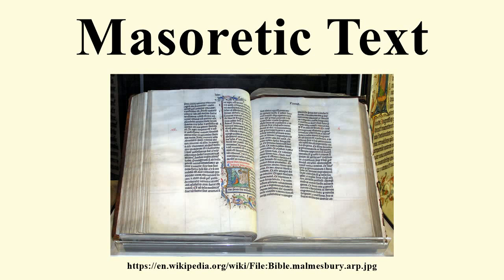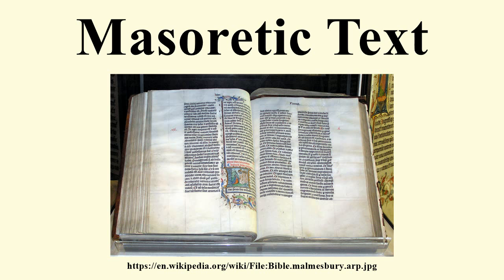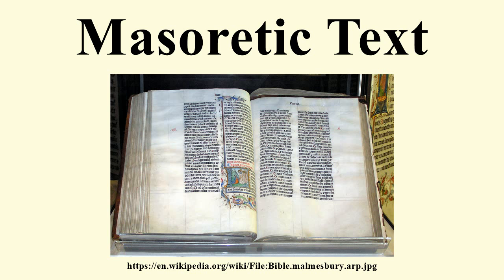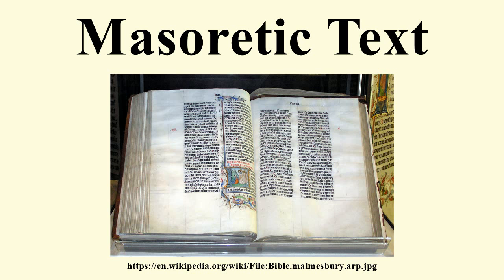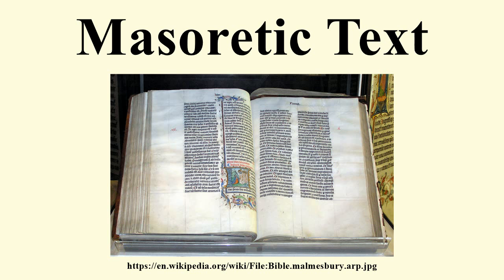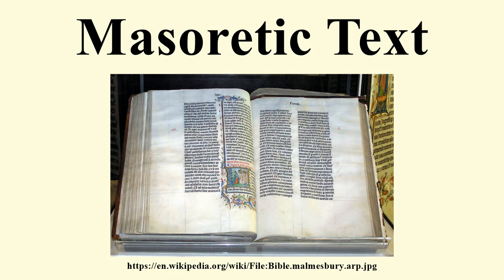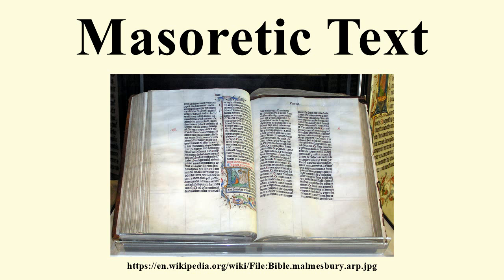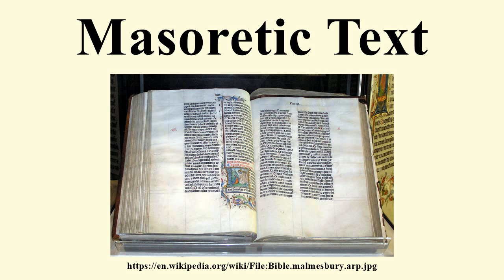Masoretic Text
Image-Copyright-Info
Image is in public domain
Author-Info:   Anonymous (photo by Adrian Pingstone)
Image-Copyright-Info